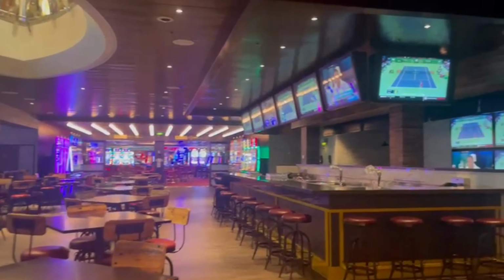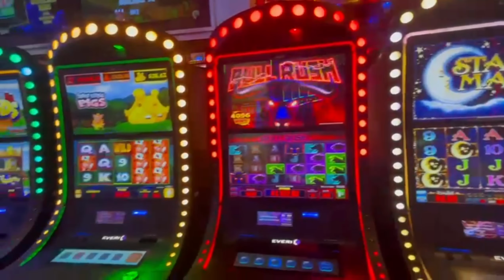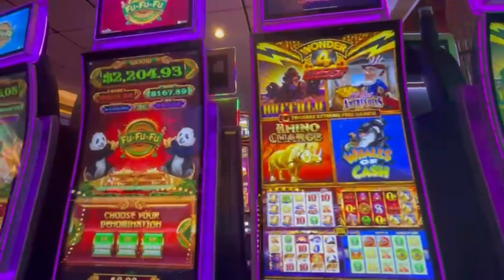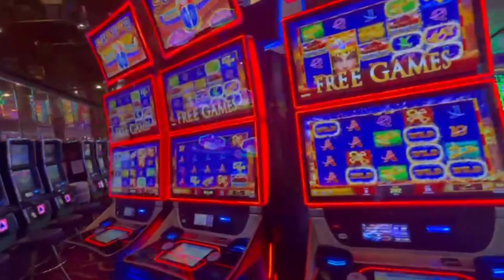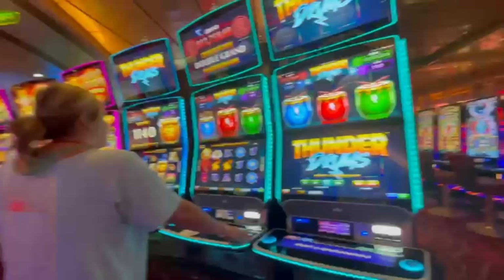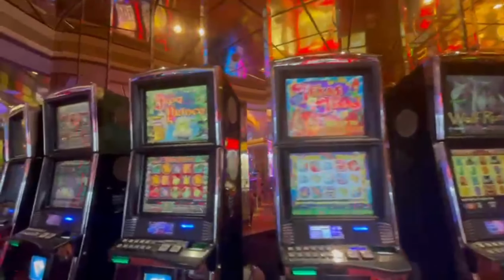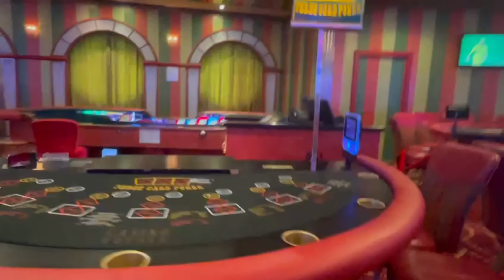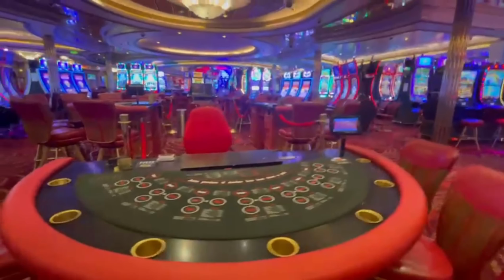Royal Caribbean's Independence of the Seas Casino Detailed Tour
Welcome aboard the Royal Caribbean's Independence of the Seas, one of the most luxurious cruise ships in the world! Join us on an exclusive tour of the ship's spectacular casino, where excitement and elegance meet on the high seas. 🚢✨

In this video, we take you on a thrilling journey through the Independence of the Seas Casino, showcasing its vibrant atmosphere, a wide array of games, and the chance to win big in a setting that exudes sophistication and fun. From classic card games to state-of-the-art slot machines, there's something for every gaming enthusiast here.

Thank you for joining us on this incredible journey through the Independence of the Seas Casino!